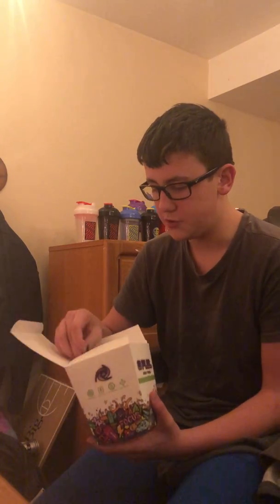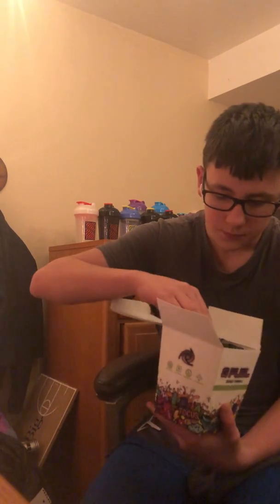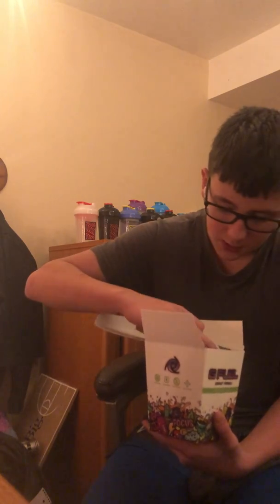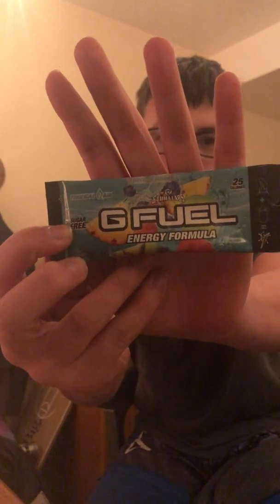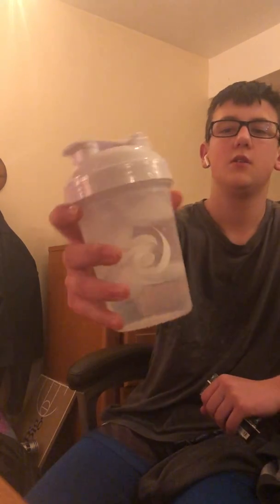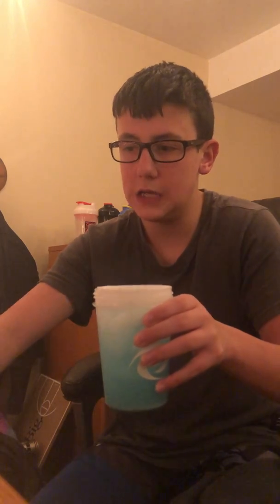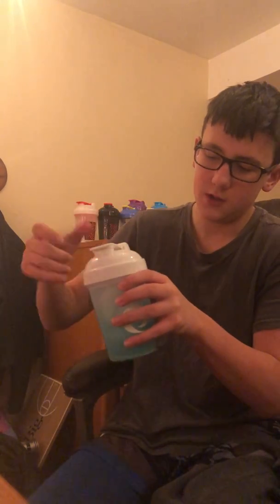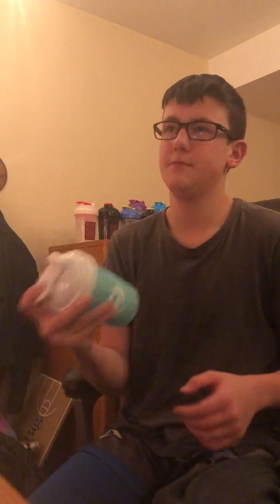First video!/Gfuel tropical rain taste test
Don’t hate on what I was wearing, I was wrastlin with the boys🐳, fr tho, I’m trying this whole YouTube thing out again. So if your gonna hate on this get out😂😂😂.